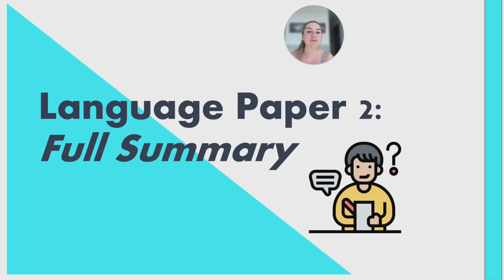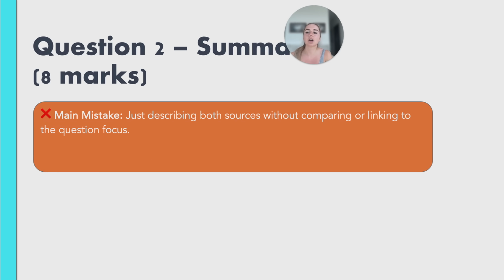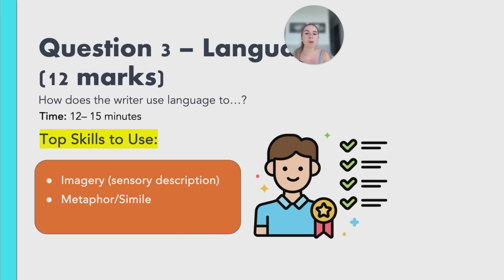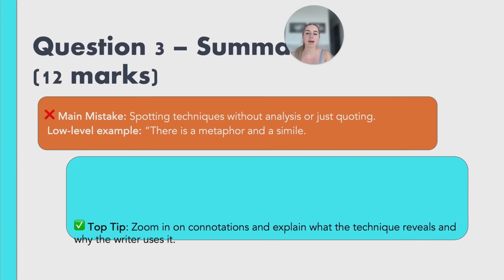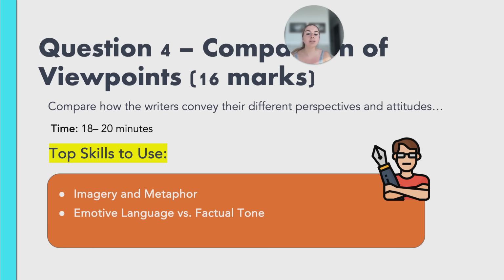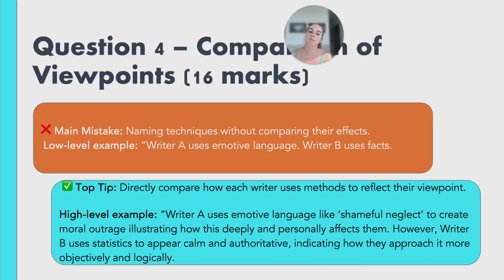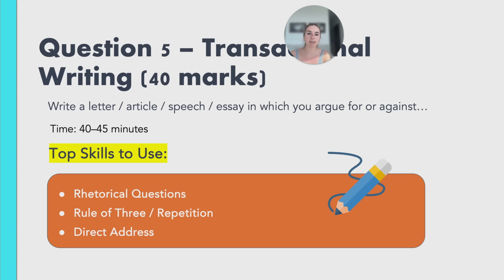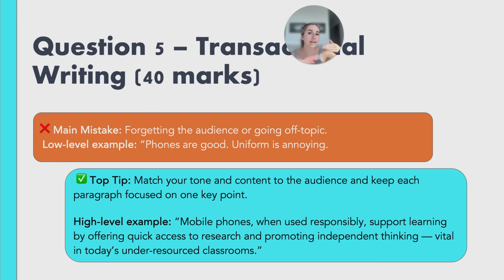English Language Paper 2: EVERYTHING You Need To Know